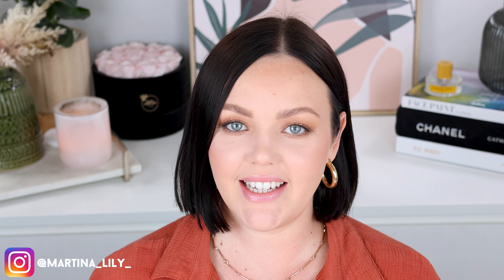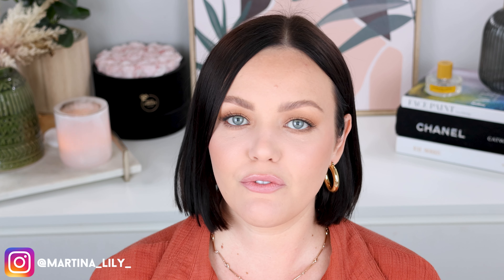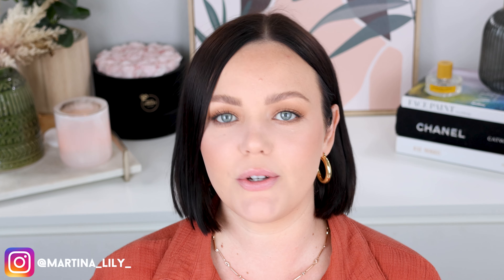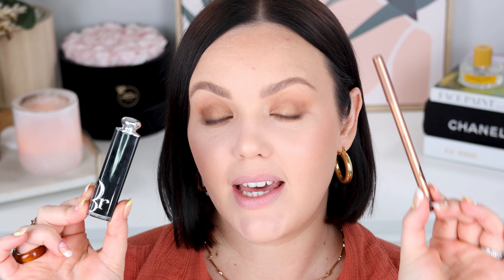5 Fall/Autumn Lip Combinations I Am Loving!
Hi Friends! I wanted to share 5 lip combos that I am absolutely loving if you are going into the fall/autumn season xx

Eyes - Cle De Peau Starlight Spendour & Glaminatrix Lion single shadow

Timestamps -
00:00 - Intro
00:21 - Lip Combo 1
04:08 - Lip Combo 2
06:23 - Lip Combo 3
08:35 - Lip Combo 4
09:50 - Lip Combo 5

♦ SOCIAL MEDIA ♦

Martina Lily
xx